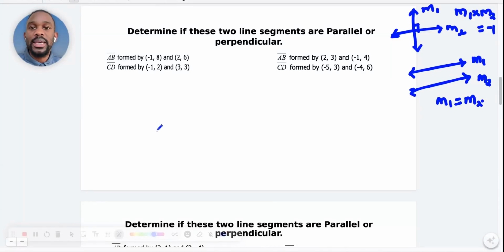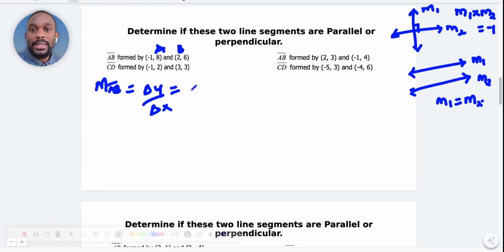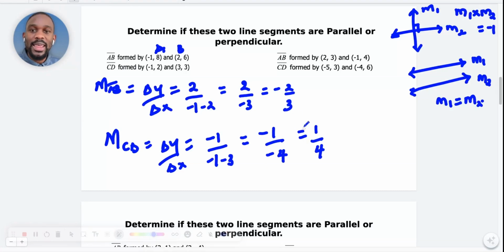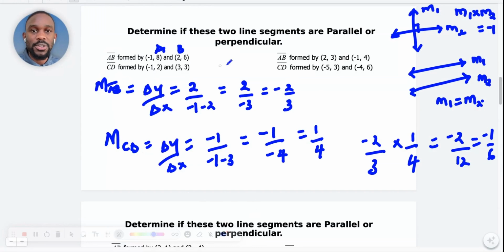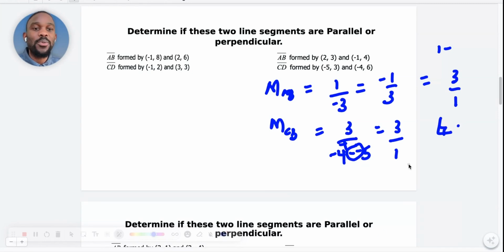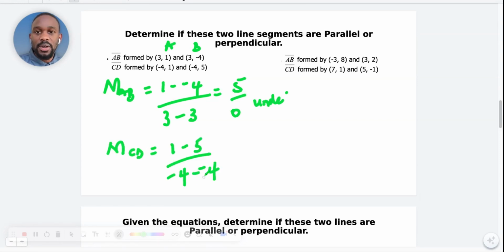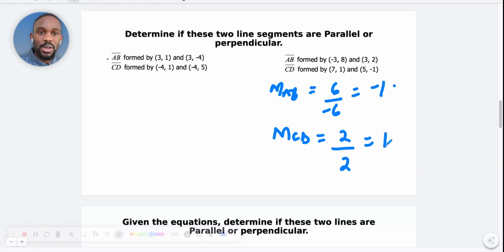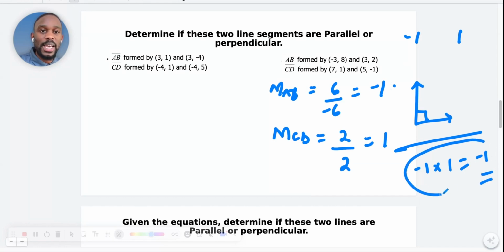21. Determining Line Relationships: Parallel and Perpendicular Slopes Explained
In this video, I explain how to determine if two line segments are parallel or perpendicular by comparing their slopes. If the slopes are the same, the lines are parallel. If one slope is the negative reciprocal of the other, or if multiplying the slopes gives -1, then the lines are perpendicular. I provide examples of calculating slopes for different line segments and determining their relationship. I also discuss the concept of undefined slopes for vertical lines. It's important to compare slopes and use the negative reciprocal method or slope multiplication to establish the relationship between the lines. Join me as I break down these concepts and make understanding parallel and perpendicular lines easier!